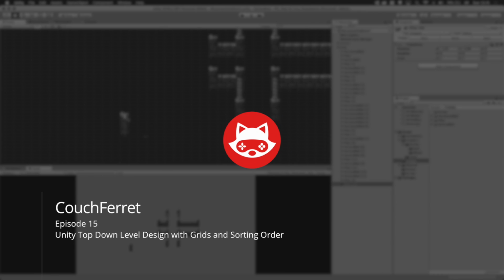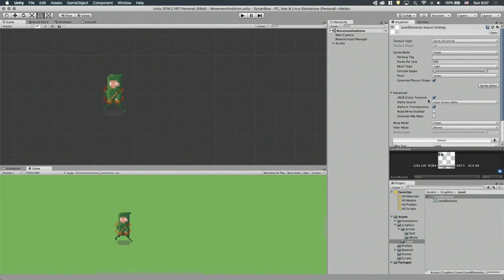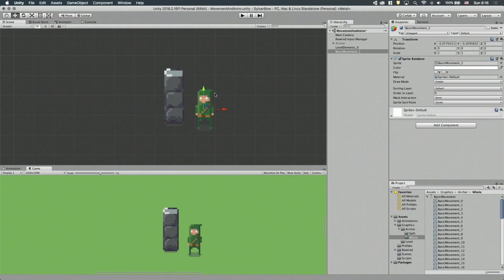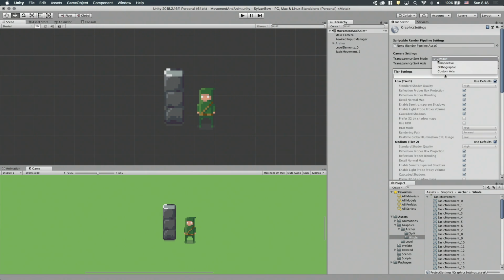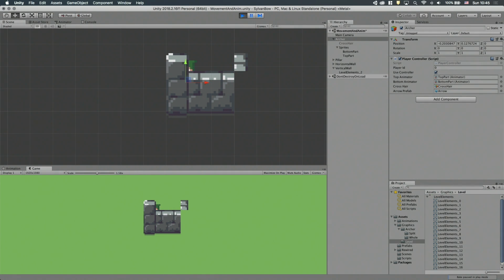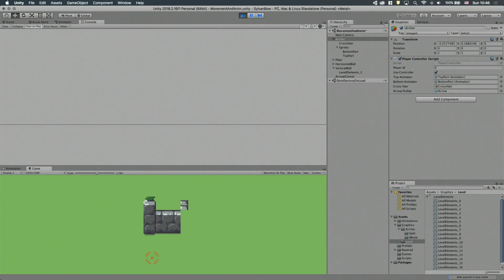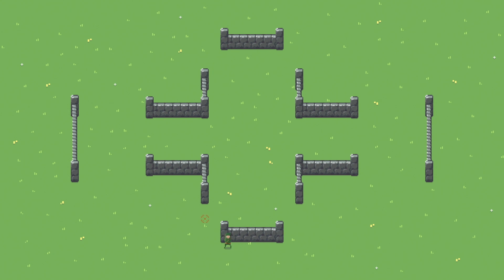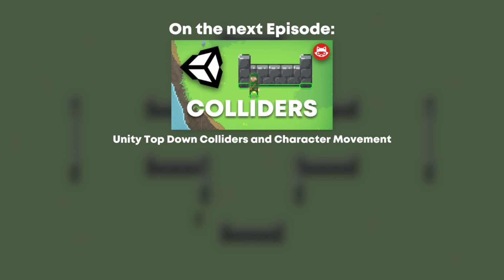Unity Top Down Level Design with Grids and Sorting Order - Tutorial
We will Design our first Level for our Top Down Pixel Art Game with proper Sorting Order. We will use Grids to precisely position our Elements in our 2d Map, just like in a Level Editor. We will also talk about Snapping and we will set it up so it works on a Pixel basis helping us while creating the Level. We will define separate Pivot Points for Positioning and Sorting as well.

Are you interested in making games with Unity?

You will find WEEKLY in depth tutorials about developing games in Unity. We will cover topics from programming to art and game design. Whether you are an expert or beginner, you will definitely find new tips and tricks about the whole game development process. These how to videos help you learn unity to develop 2d and 3d games on your own